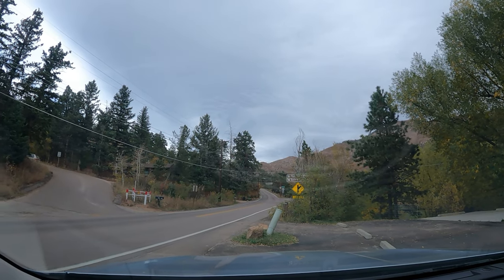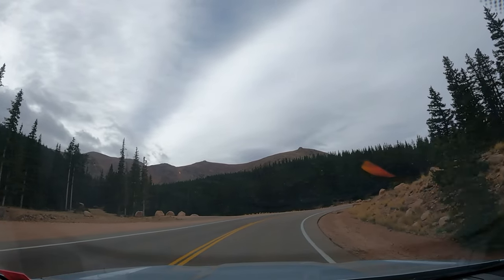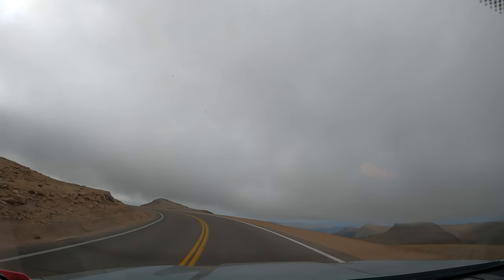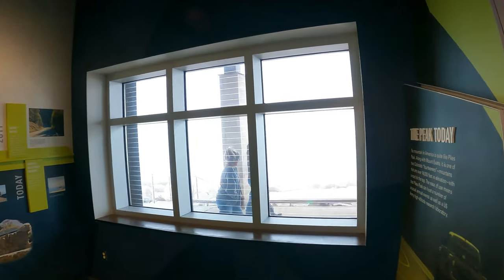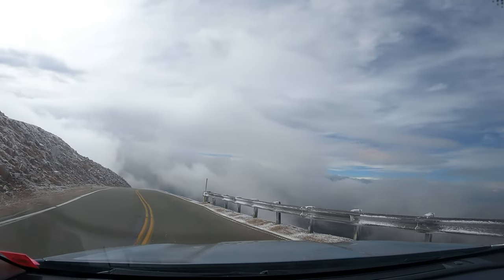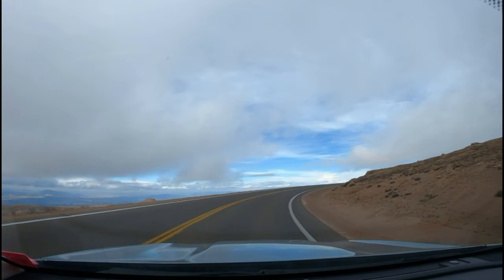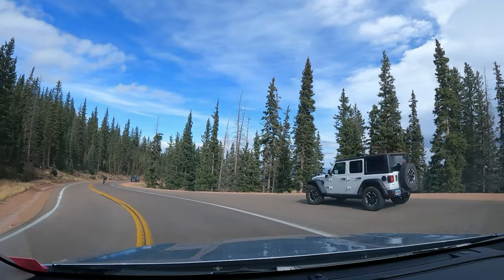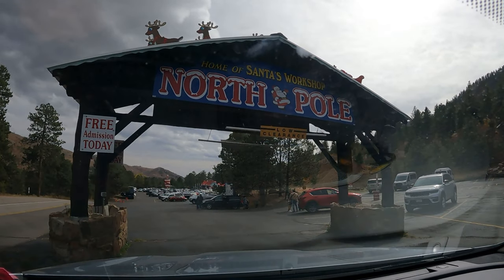SCARY RIDE UP PIKES PEAK! WE GOT "SOCKED-IN"!!!!!